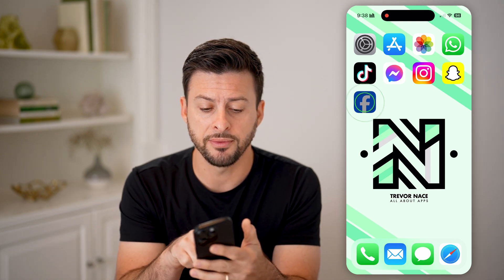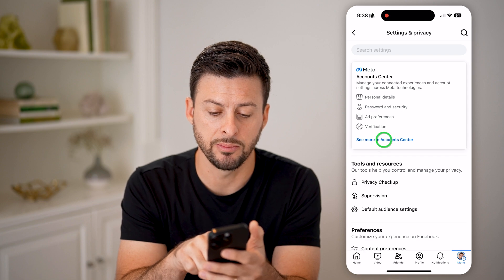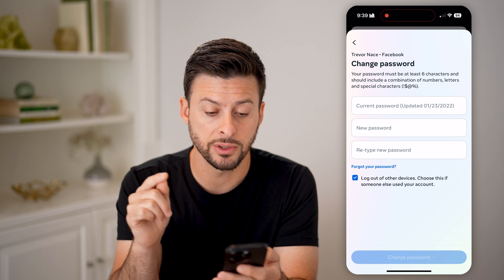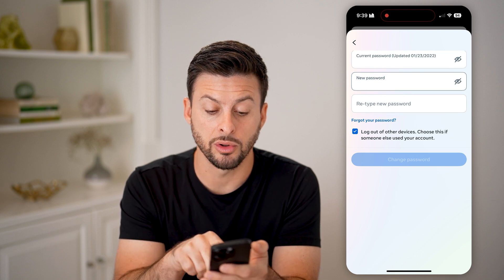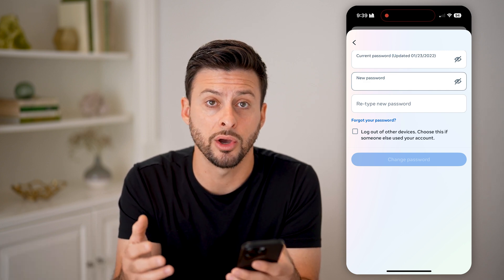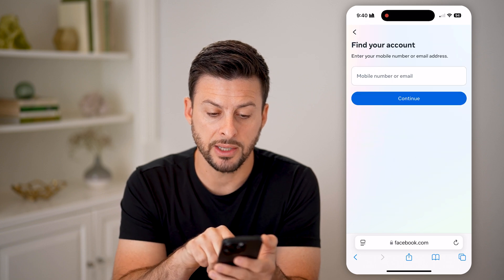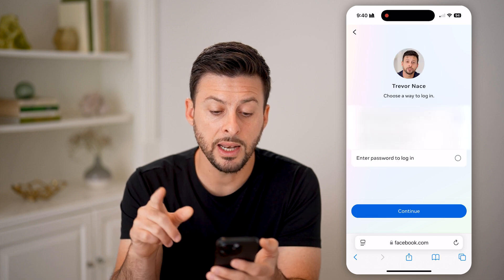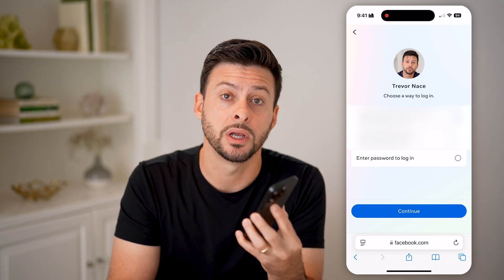How To Change Facebook Password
Here's how to change your Facebook password so you can edit your login credentials incase you would like a more secure passcode.